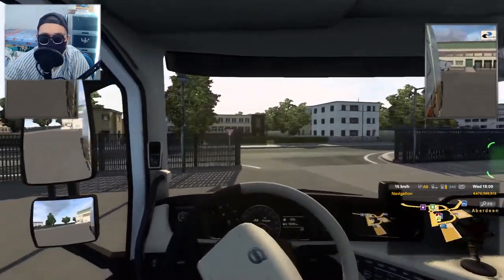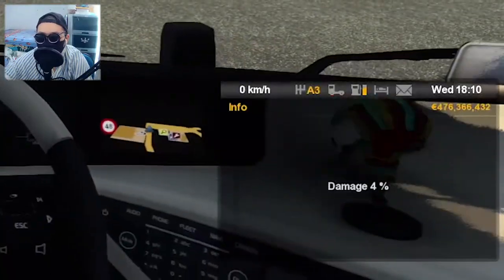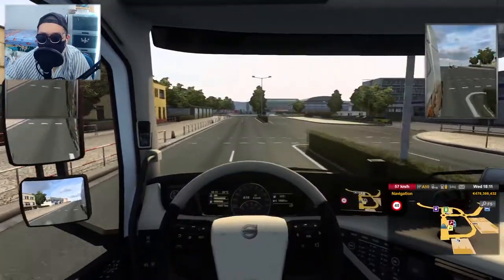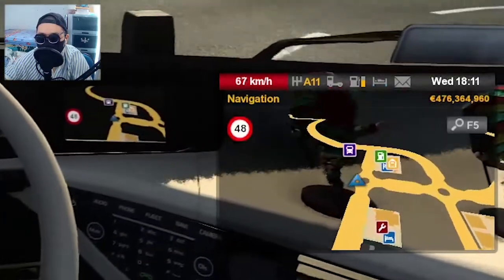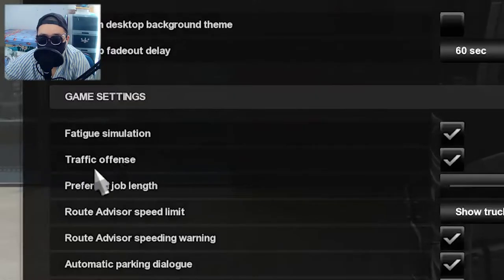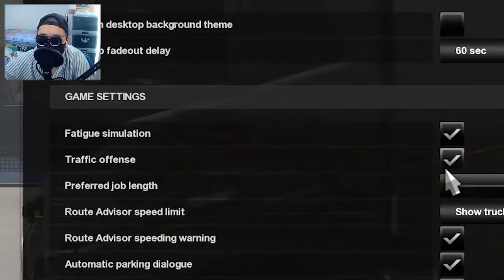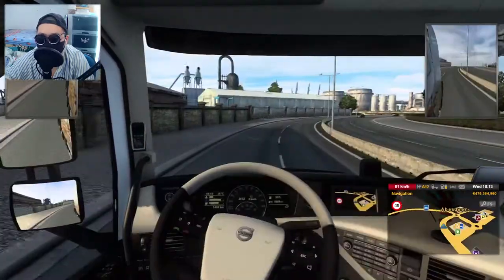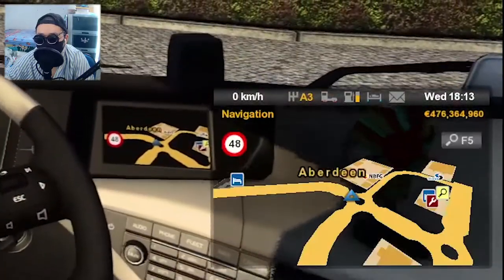How to Disable All Traffic Offenses (NO FINES!) in ETS2 & ATS - Tutorial (No Mods!)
mad!